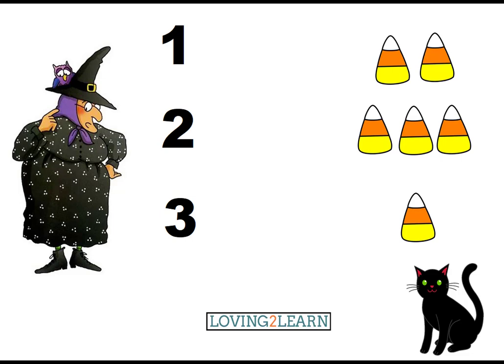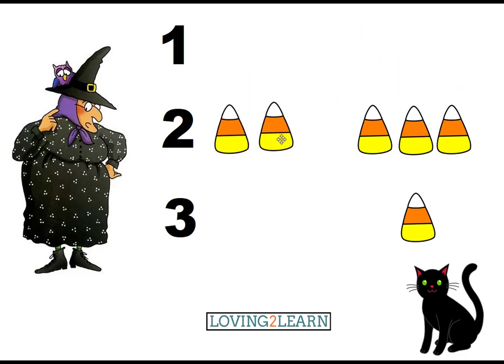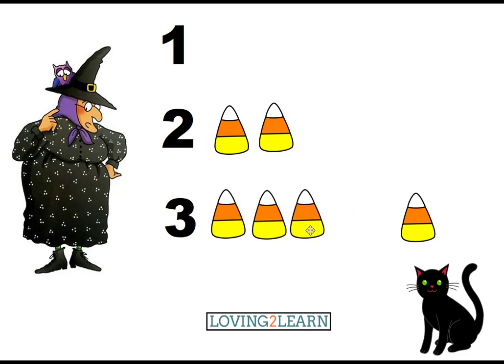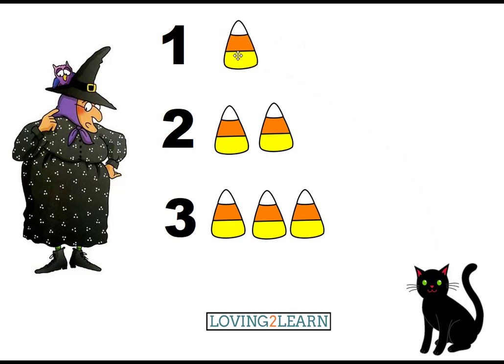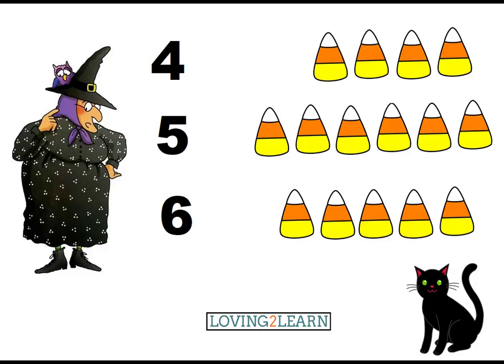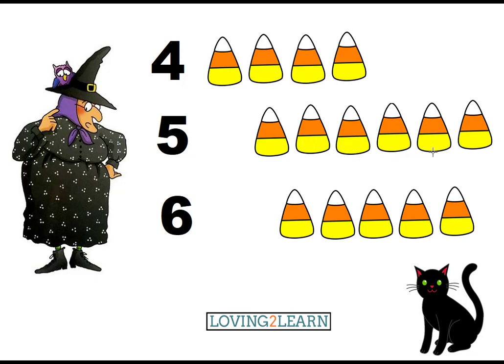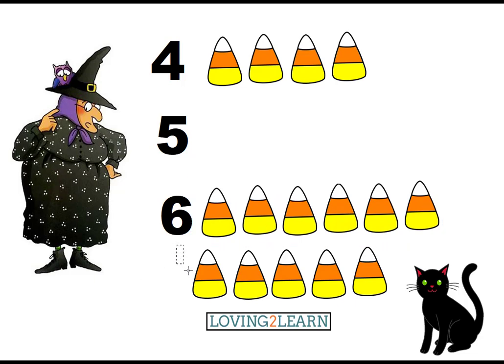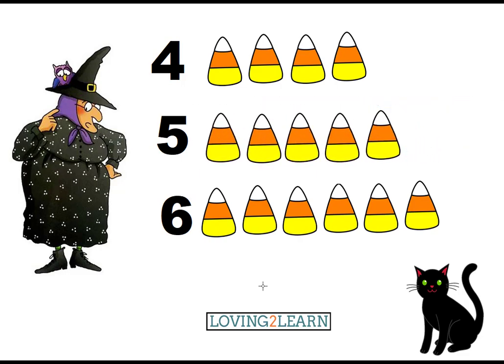Learning to Count - Kids Math - Halloween - Loving2Read.com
The candy corn has gotten mixed up so Mildred and Midnight are counting the candy corn to match the numbers.  Count with them!

Free Website for Kids:
Loving2Learn.com

Loving2Read.com